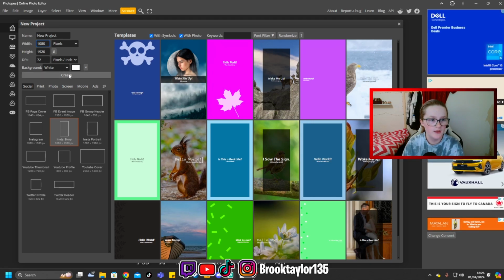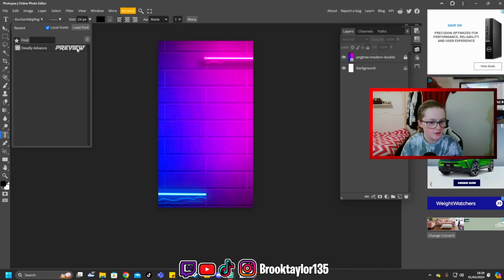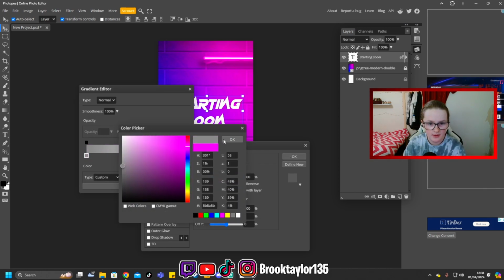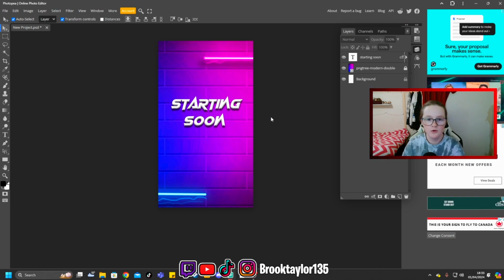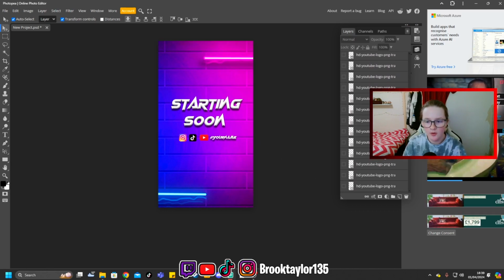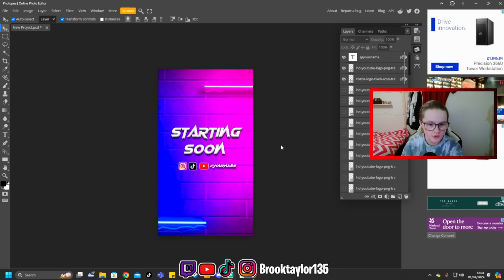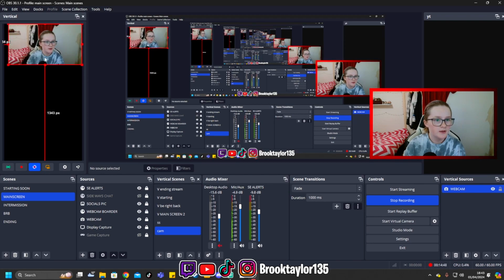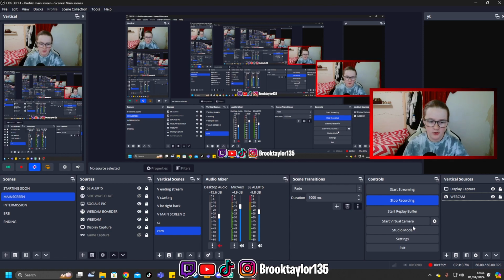Get more viewers by streaming Vertical to YouTube! (Setup Guide)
In this tutorial, learn how to create engaging vertical scenes for your videos to captivate your audience on mobile devices. Discover tips and tricks for optimizing your content for vertical viewing and maximizing viewer engagement. Elevate your video production skills with this step-by-step guide to creating dynamic vertical scenes.

Donations are not necessary if you donate Thank You so much :)